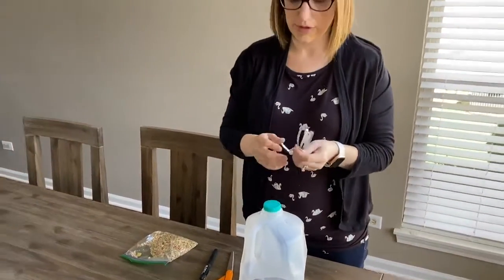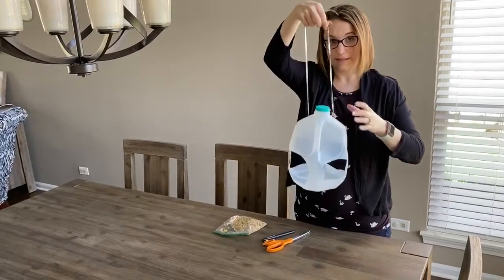Week 4: Make a Bird Feeder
In continuation of celebrating Earth Day, Make a Bird Feeder with materials around the house (recycle and reuse) with Mrs. Habel our Speech Teacher at Liberty.